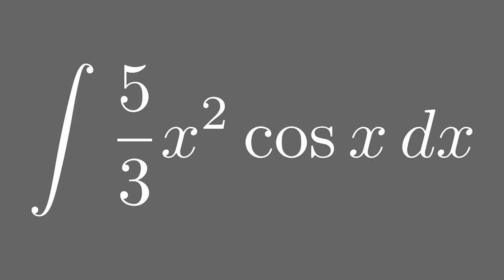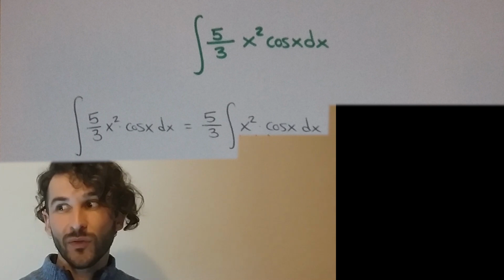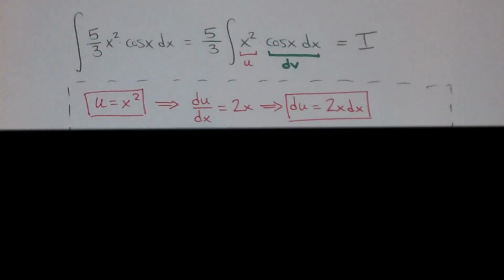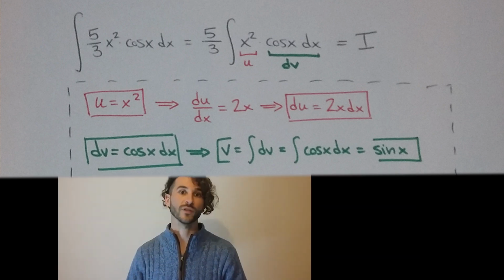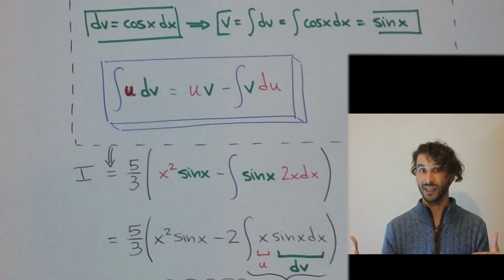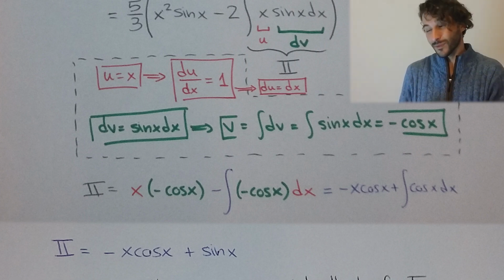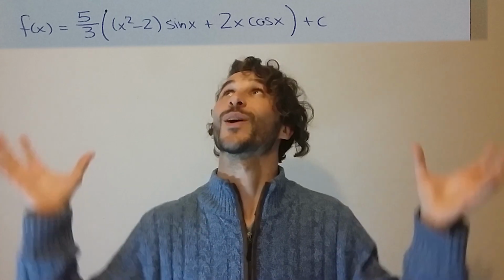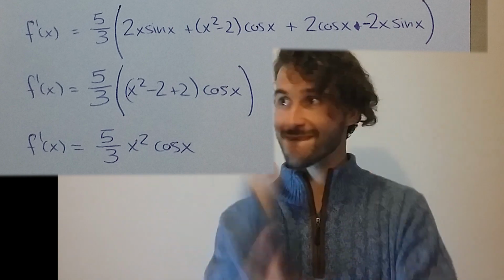INTEGRATION BY PARTS TWICE ✏️✏️ integral of x^2·cos(x)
Sometimes you need to apply the method of “Integration by Parts” MORE THAN ONCE to compute an integral completely.
This happens often when we want to integrate the product of a polynomial of degree greater than 1 and a trigonometric or exponential function.
Here is how to solve these kinds of problems.

In this example, we compute the integral of a constant times x squared times cosine of x:
$$\int\frac{5}{3}x^2 \cos x \,dx$$ (LaTeX format)

This is part of the syllabus of:
- International Baccalaureate (IB) Diploma Programme (DP)'s Group 5 "Mathematics: Analysis and Approaches, Higher Level (HL)".
- Matemáticas II. The Math subject in the Spanish high-school degree "Bachillerato Científico-Tecnológico", usually studied the year before joining a university.